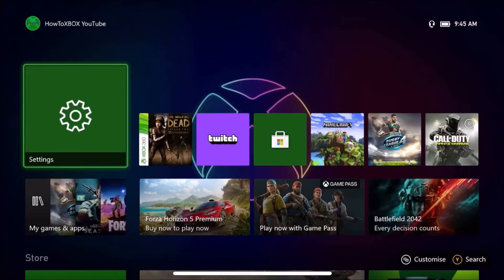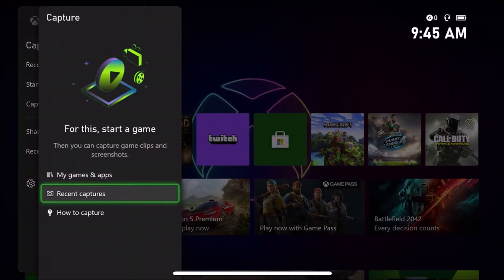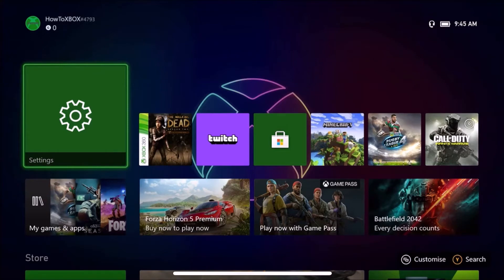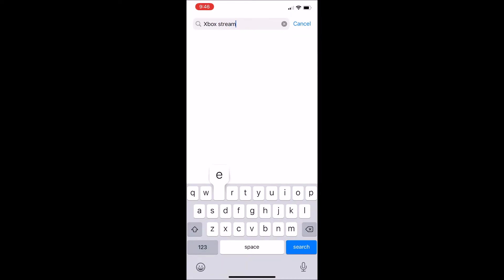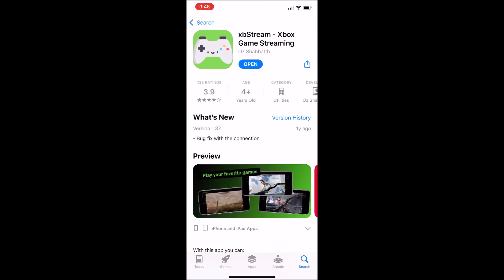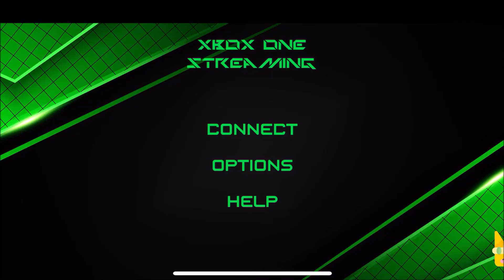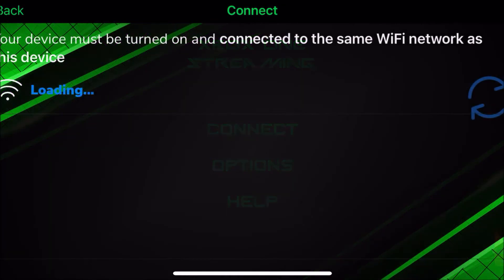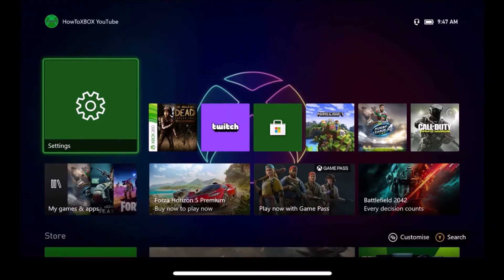How To SCREEN RECORD ON THE XBOX HOME SCREEN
Hey Guys, In today's video I will be showing you how to screen record on your Xbox home screen so you can create your own tutorial videos to the highest quality.

CONTENTS OF THIS VIDEO:
00:00 Intro
00:28 HOW TO SCREEN RECORD THE XBOX HOME SCREEN
01:44 Conclusion